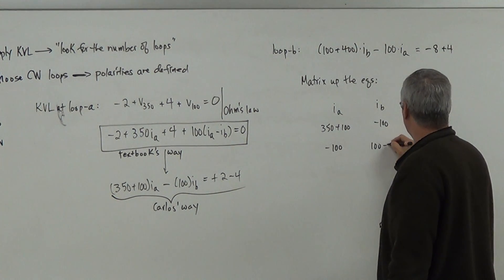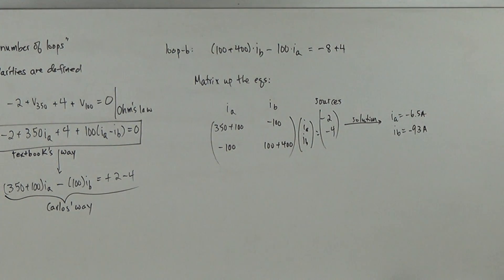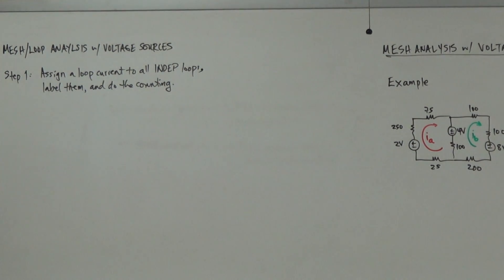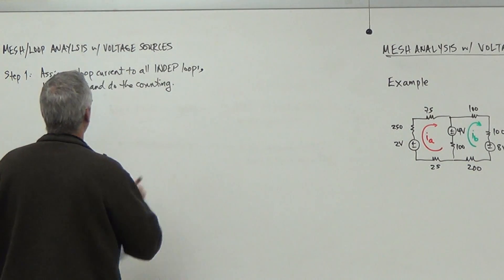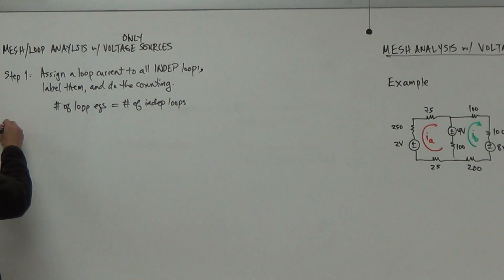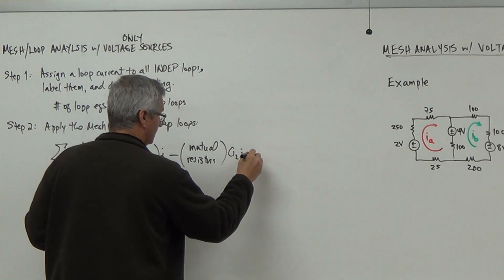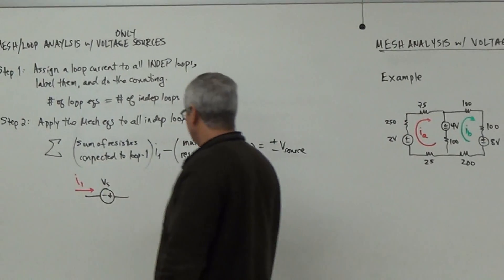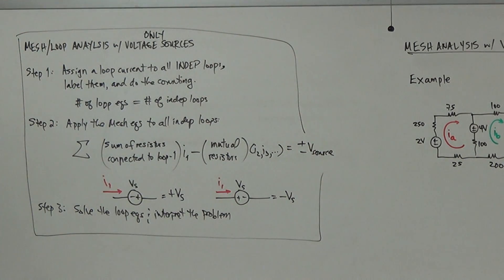Circuits - Mesh Analysis part 2